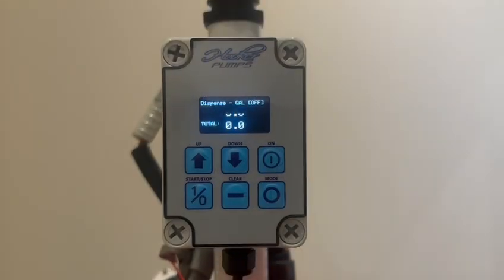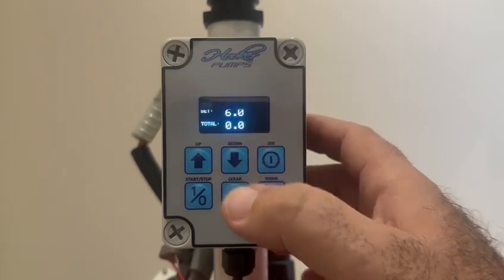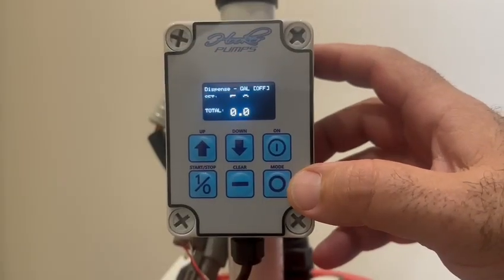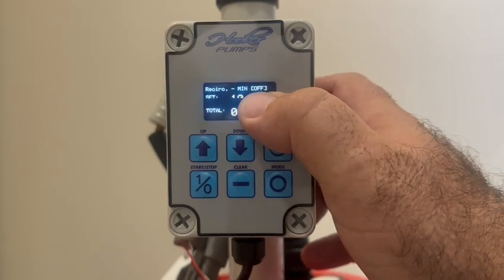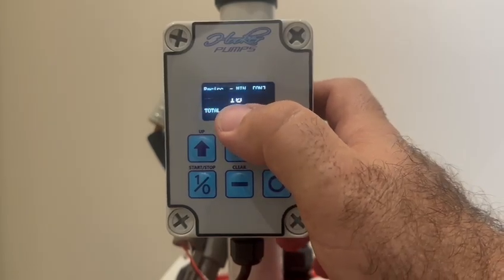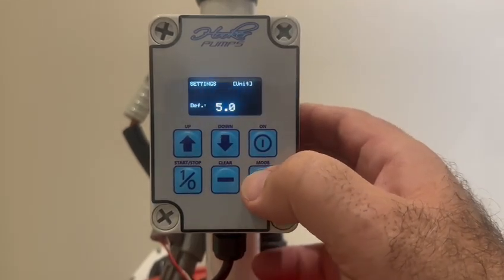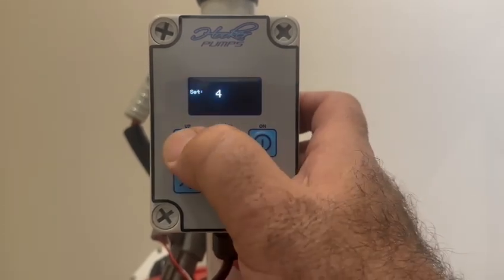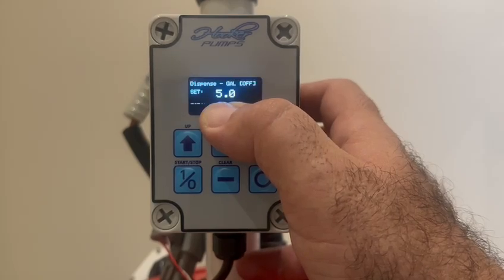User Guide | Agitation Dispensing System | Hooker Pumps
This video will explain how to use the Hooker Pumps Agitation Dispensing System with the Agitation and Dispensing features on the display.

0:00 Agitation Dispensing System Display Overview
0:20 Dispense Mode
0:50 Change Dispense Soft Set Point (Temporary)
1:22 Set Default Dispense Set Point
2:09 Recirculation Mode
2:42 Change Recirculation Soft Set Point (Temporary)
2:54 Set Recirculation Default Set Point
3:31 Calibration
4:52 Change Default Increments for Short or Long Button Presses